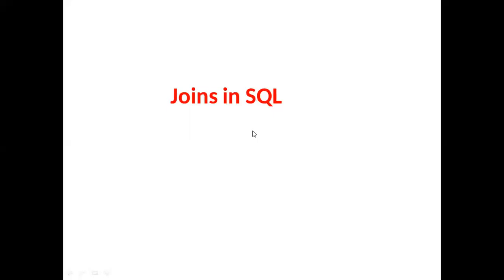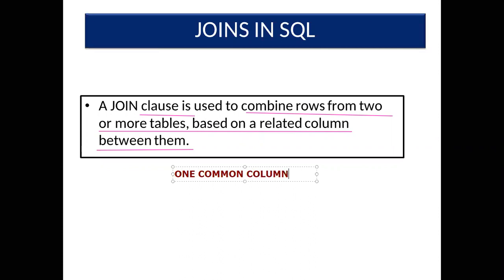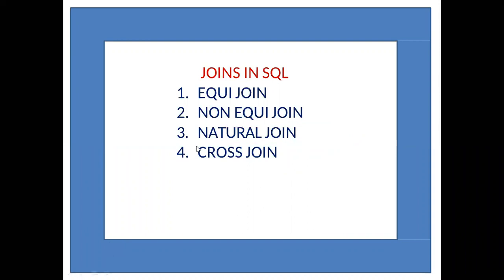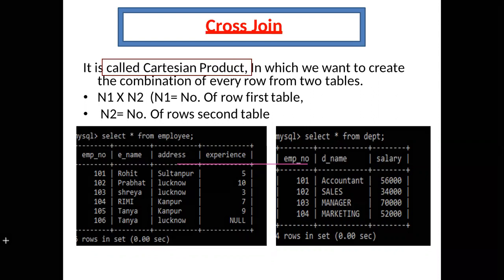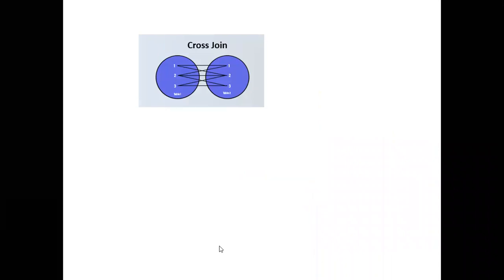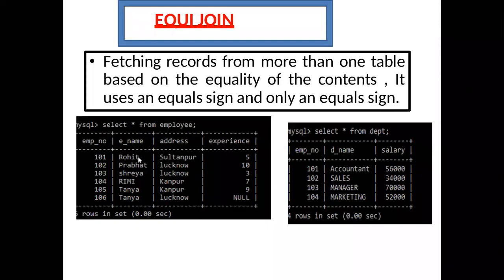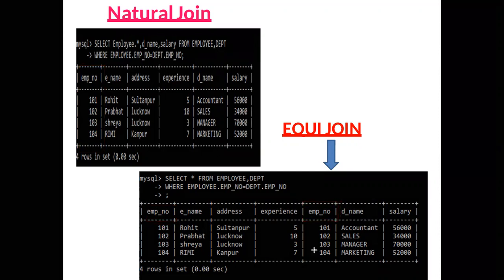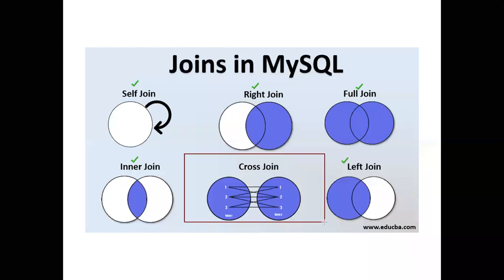JOIN IN MY SQL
TYPES OF JOINS IN MY SQL